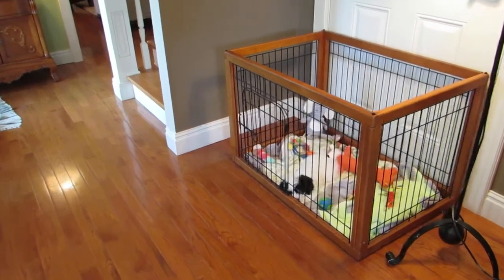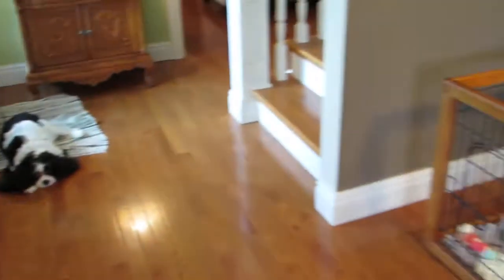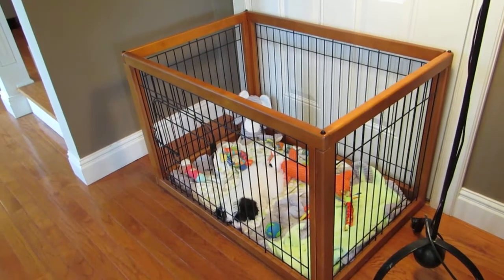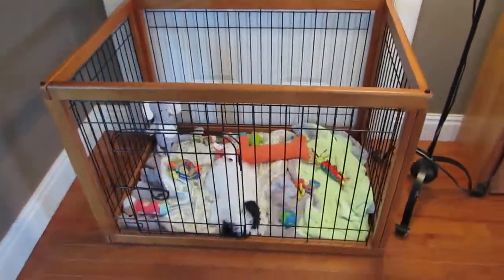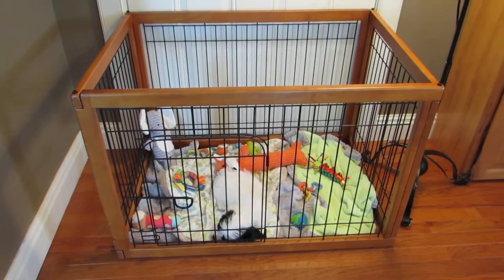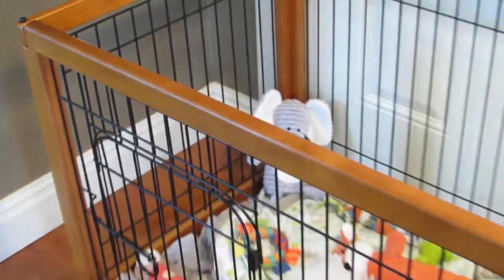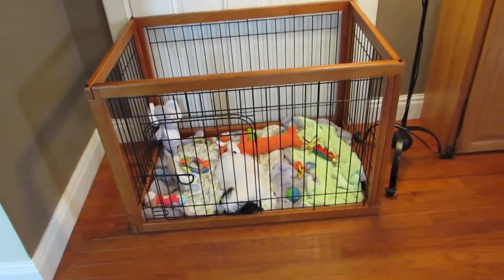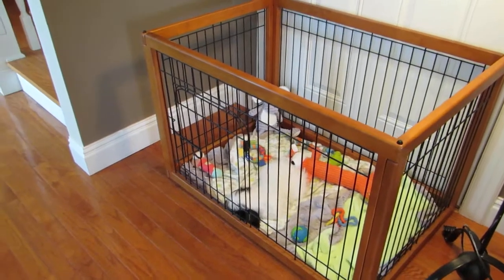Pet Pen Review by Agatha's Apothecary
Richell's Wood Pet Pen is the way to go! Your puppy should be in the crate or in a small area with a washable surface...